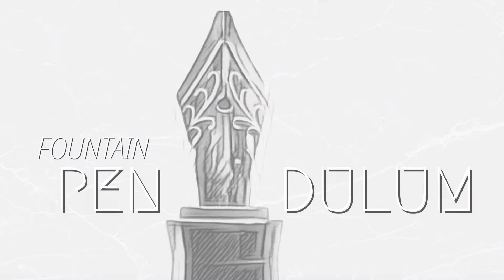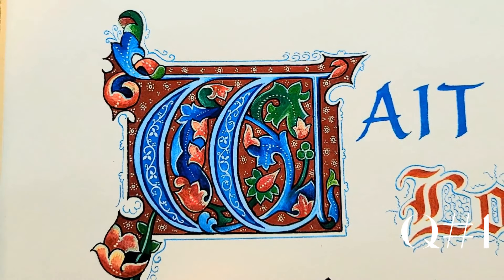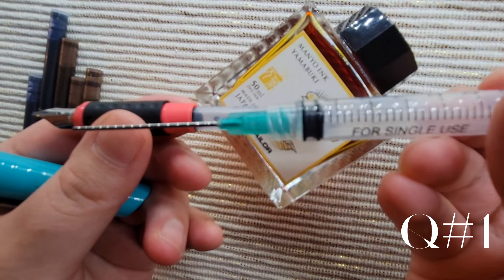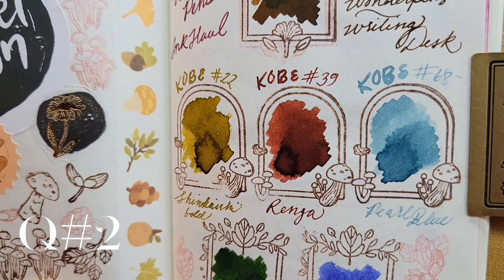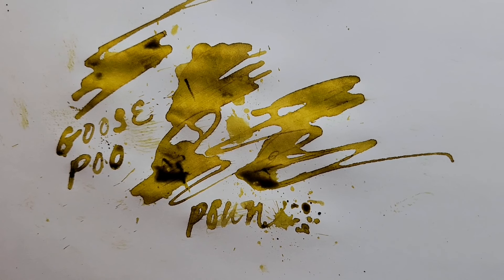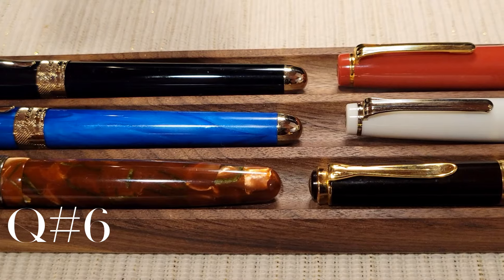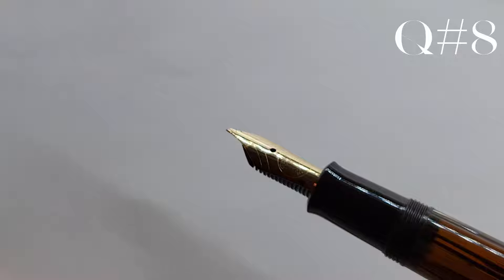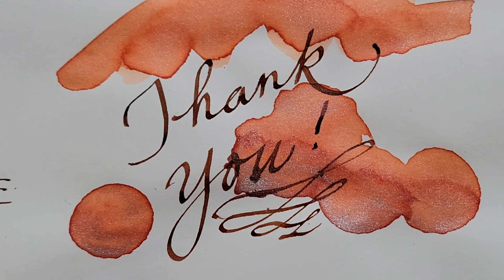the THEN & the NOW - Fountain Pens & Inks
Fountain Pen & Ink Journey

1. When and how did your Fountain Pen Journey begin?

2. Favorite inks in the beginning? What are your go-to inks now?

3. How have your ink and pen tastes changed over time?

4. Are there inks & pens that you have yet to try but would like to?

5. What is your Holy Grail Pen?

6. How many pens do you currently own?

7. Do you have a limit on pens (or inks) in your collection? Is it a number? Is it a feeling? When do you know that you have reached your maximum?

8. Consequently, what would you do if another pen/ink came along?